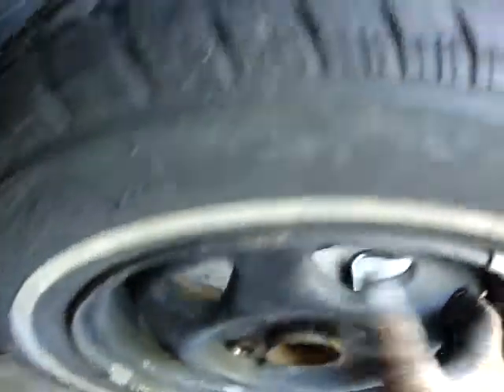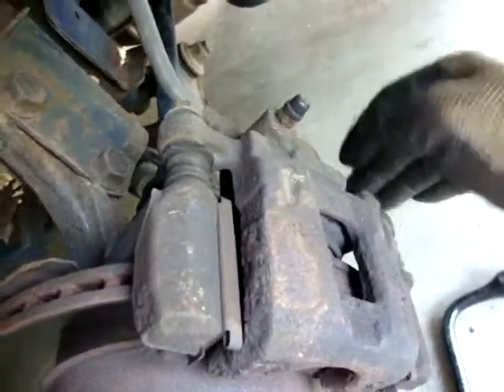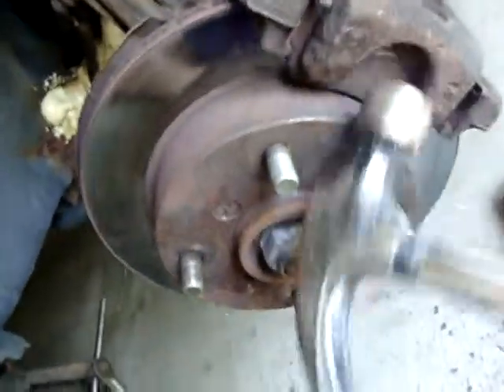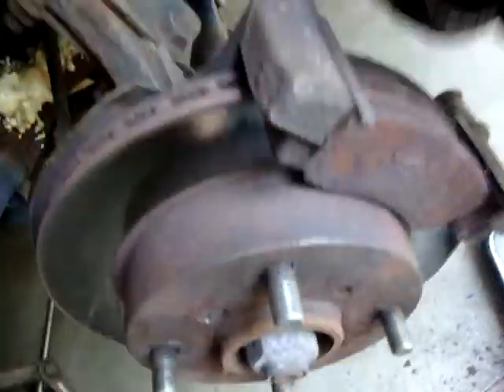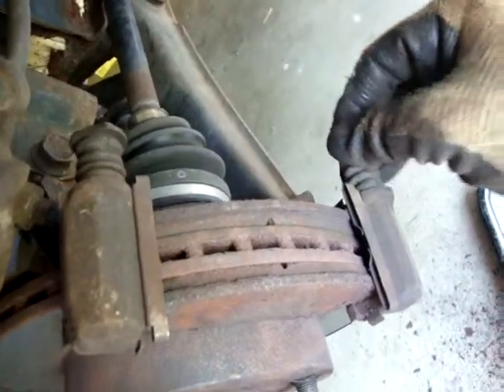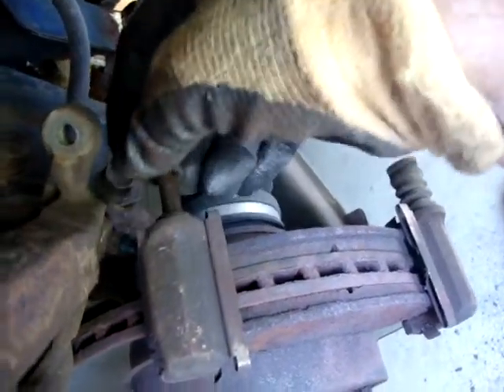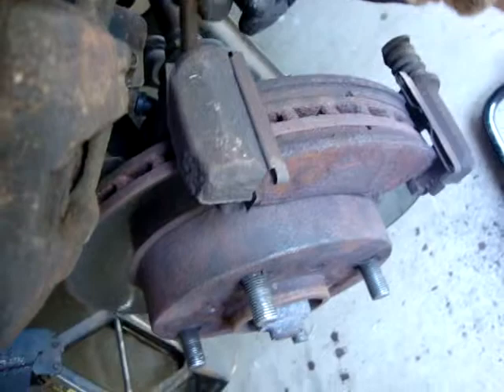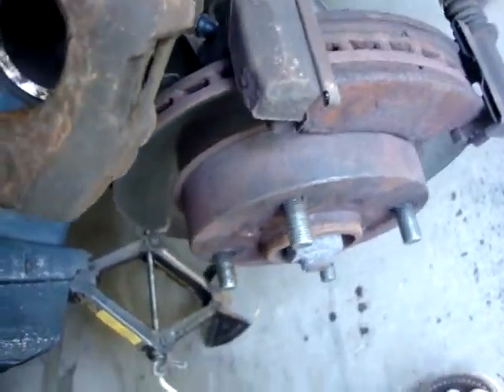Metro Caliper Pins